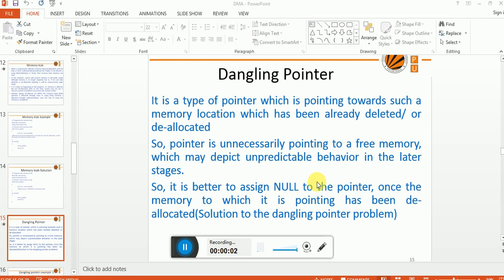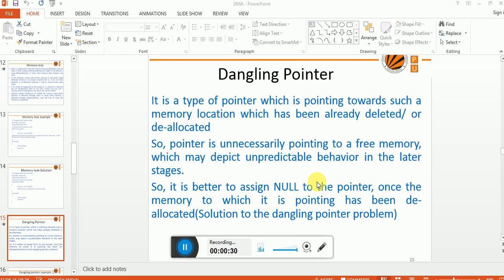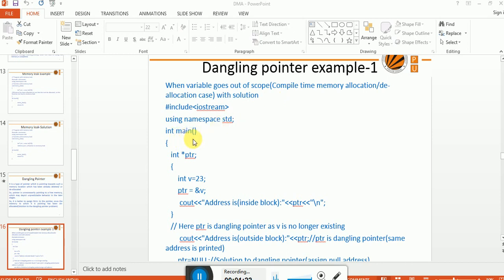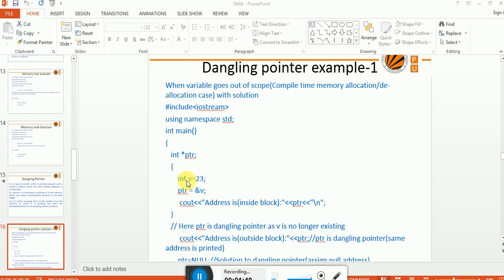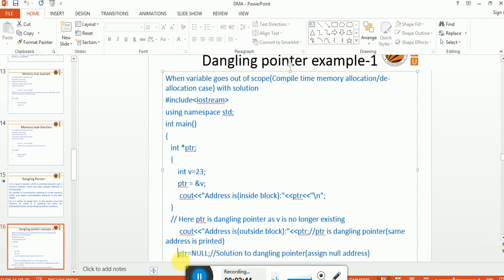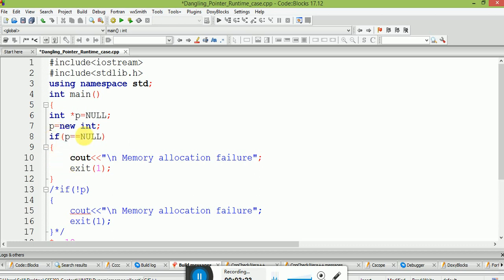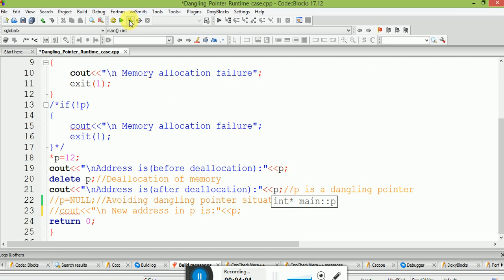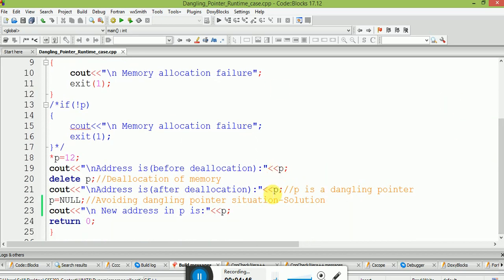Dangling Pointer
Both compile and run(or dynamic) time memory allocation cases